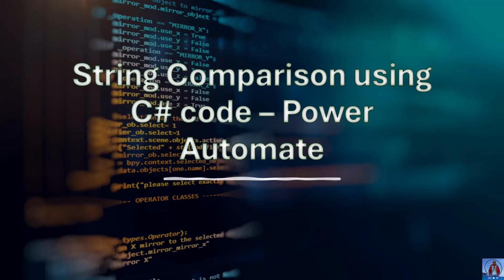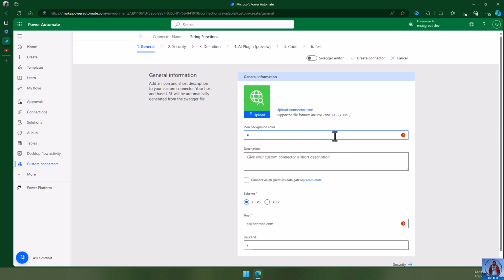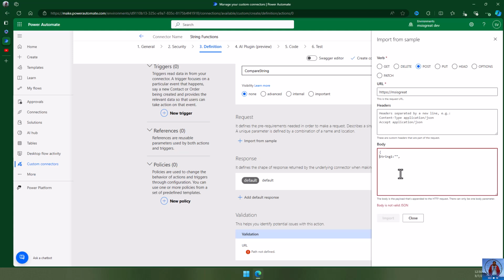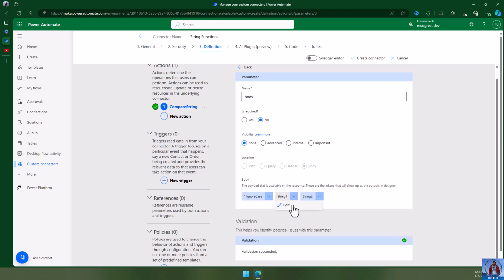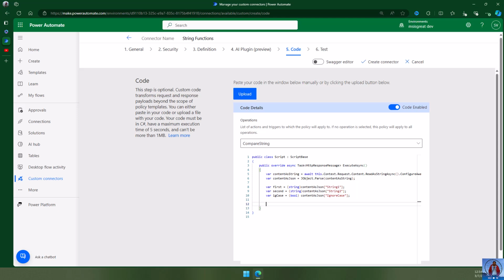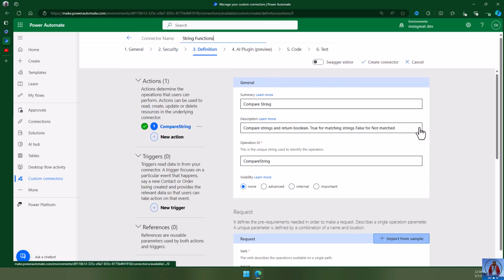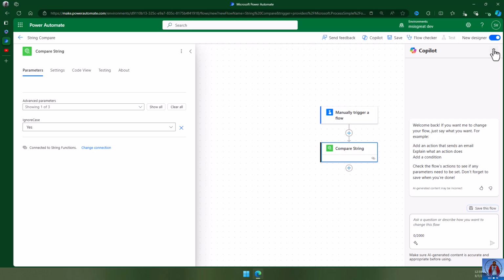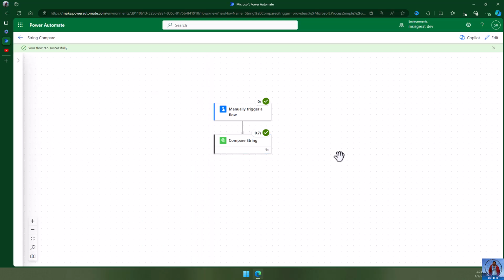Power Automate Custom Connectors: Extending Functionality with C# Code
Explore how to use C# code within custom connectors to handle dynamic payloads, validate data, and enhance your workflows. String comparison using c# code